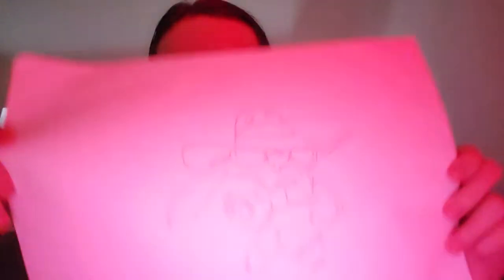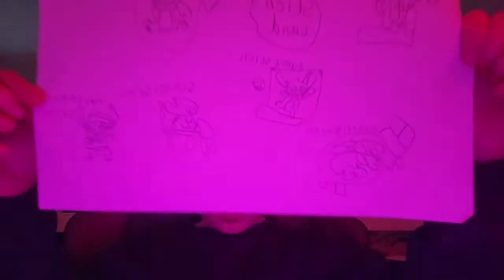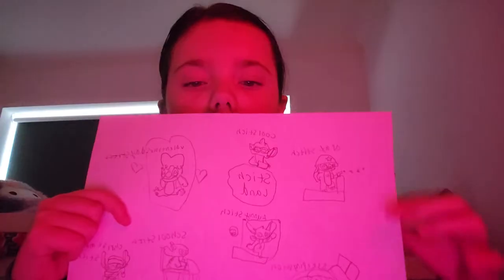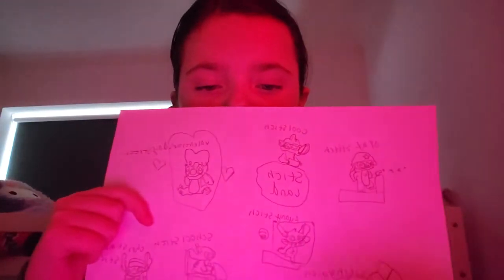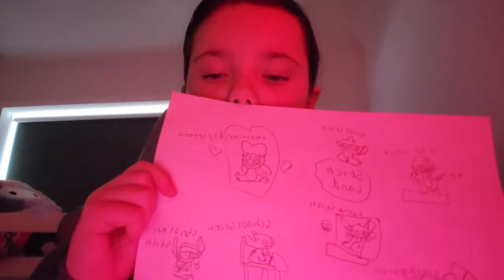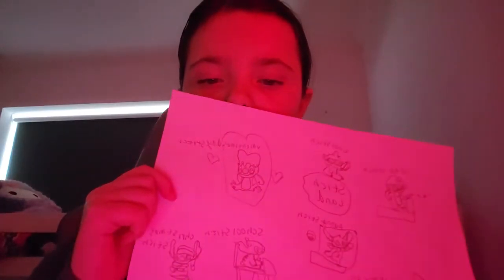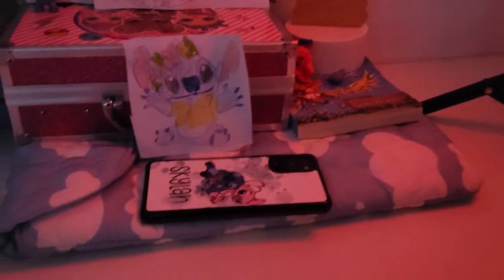10 February 2024